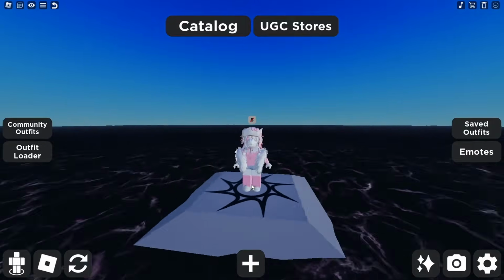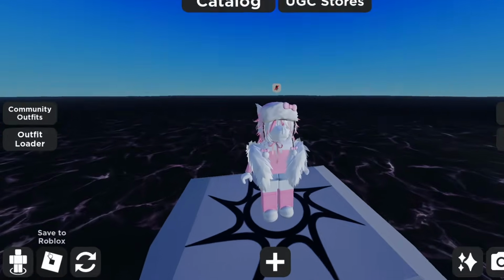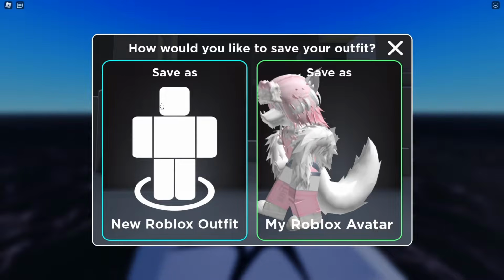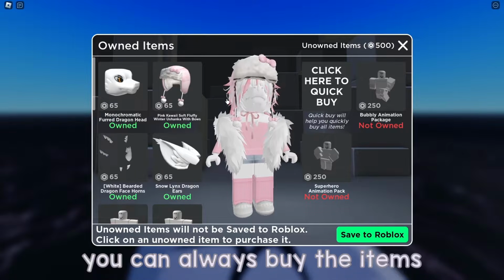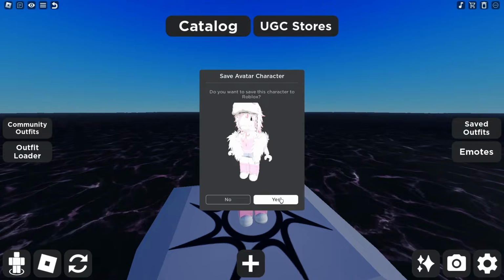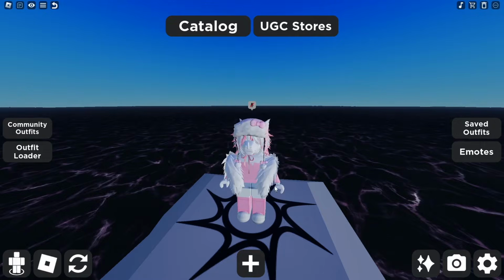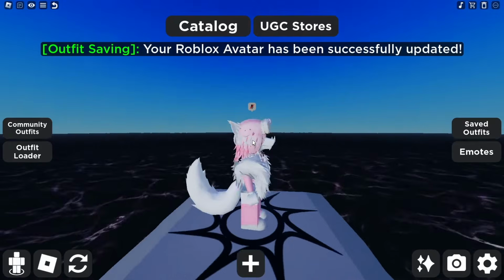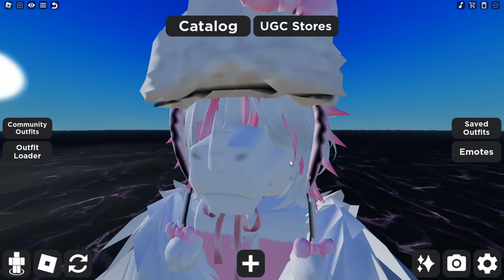[Tutorial] How to Save your Catalog Avatar Creator Outfit to Roblox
How to save your roblox avatar to roblox on catalog avatar creator. Like if this tutorial helped!